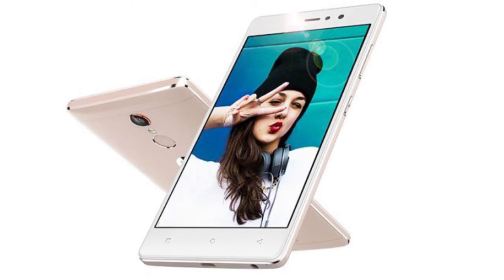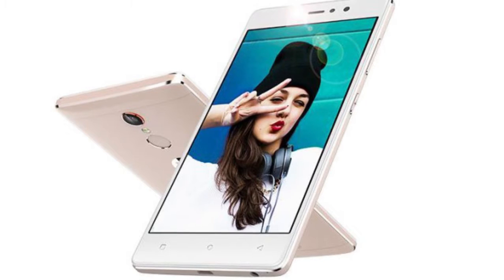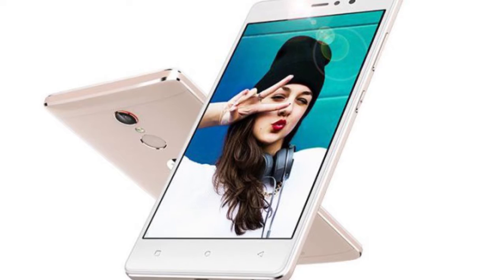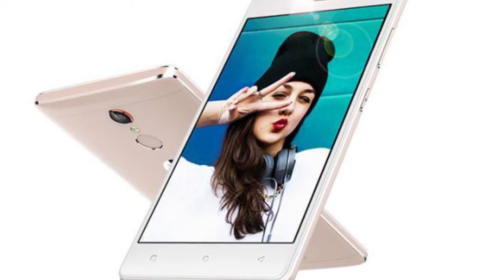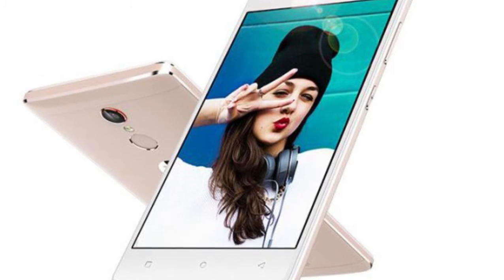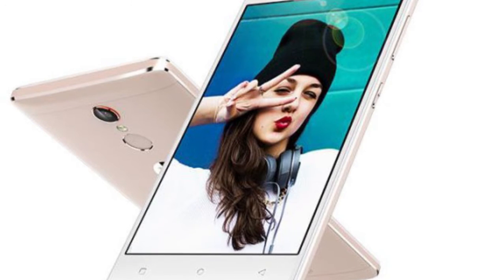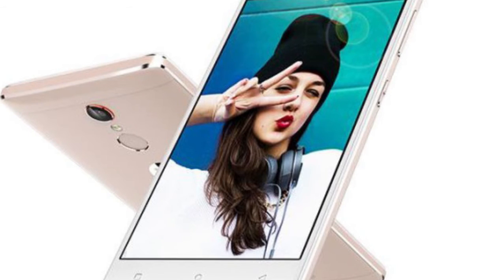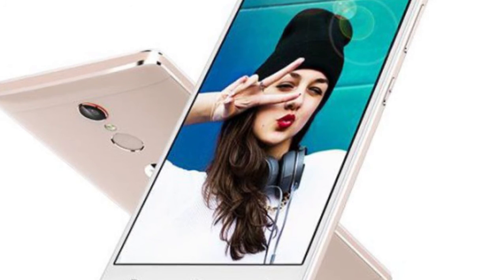Gionee S6s announced with front flash, full metal body